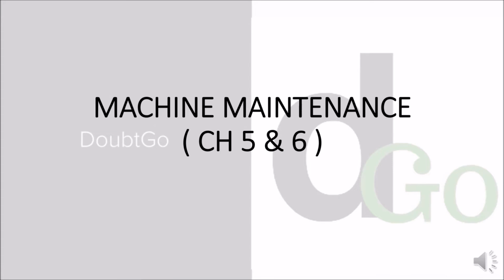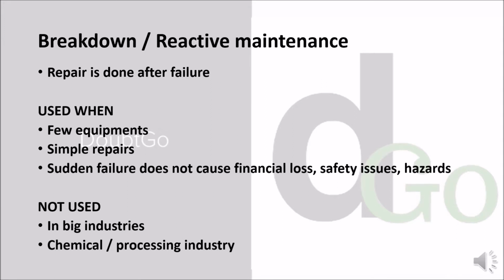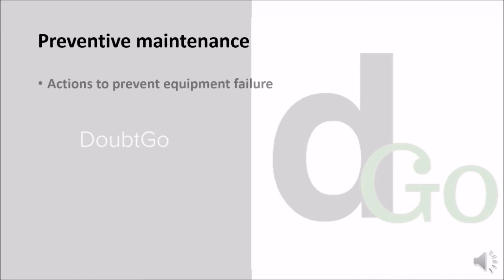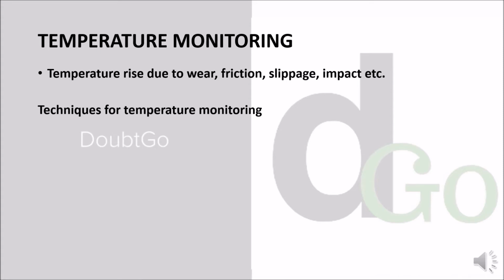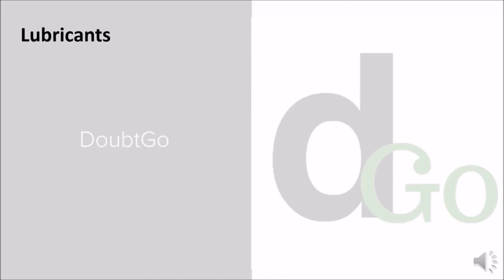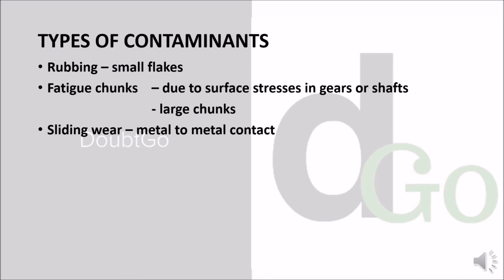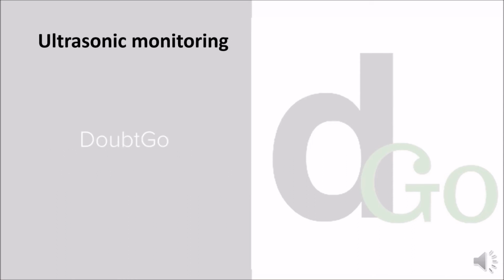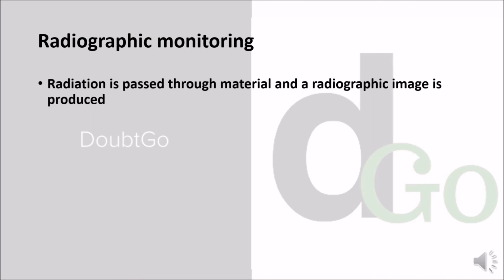Machine Maintenance ( Chapter 5-6)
Kindly use this video and create your own notes. All the Best for Exams.

Source - Maintenance Engineering (Er. Sushil Kumar Srivastava)

We welcome all the dilemmas around. We work to get a realistic solution to the problems. We help people to reach one's goal!!